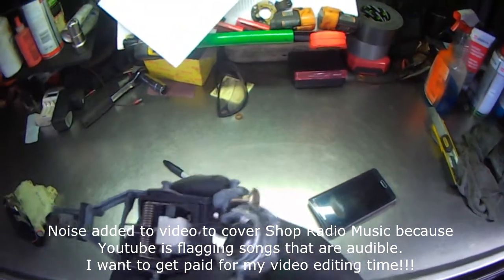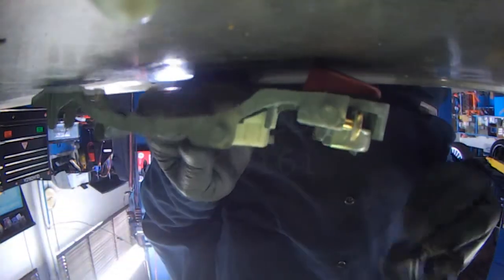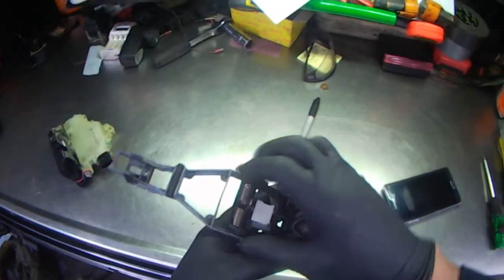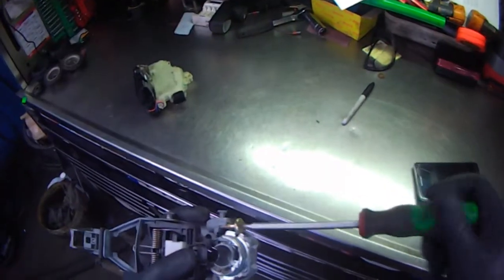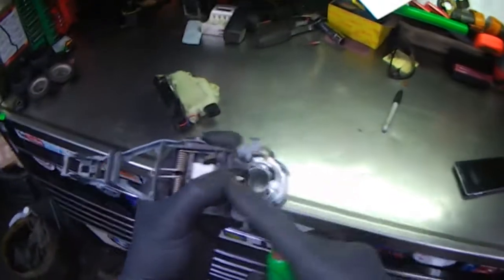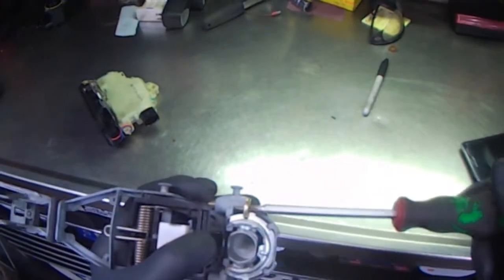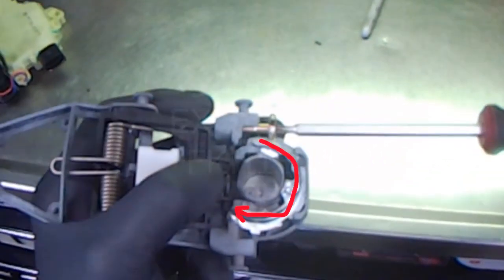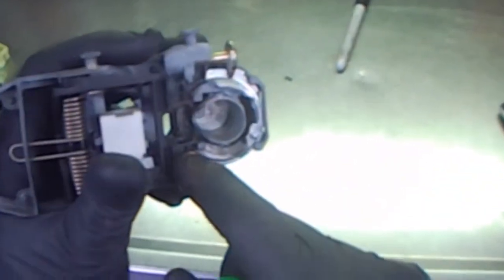VW A4 / A5: Key cylinder lock ring explained (sort of)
Thomas
4827 Kingsway
Burnaby, BC
V5H 0A4
Canada